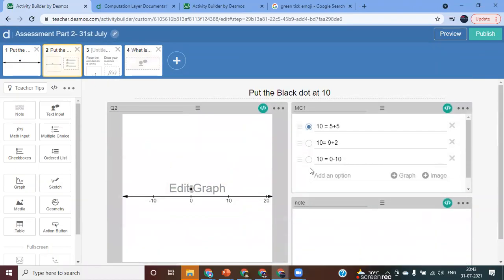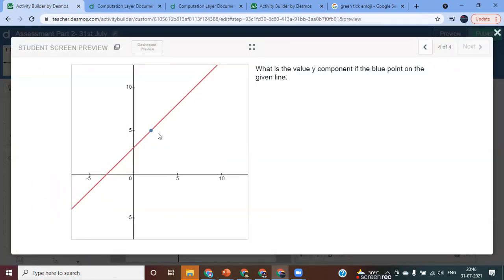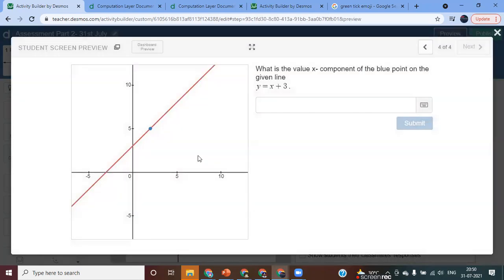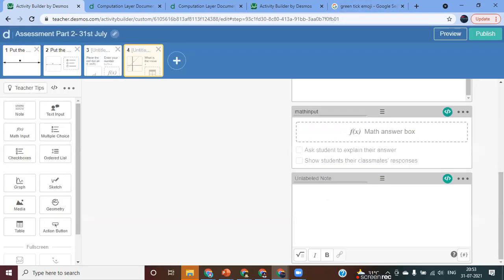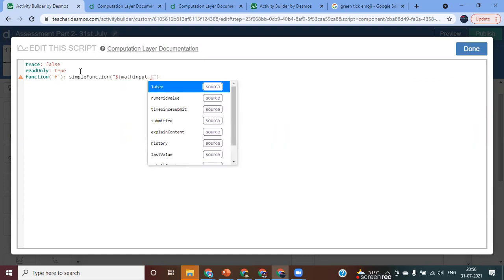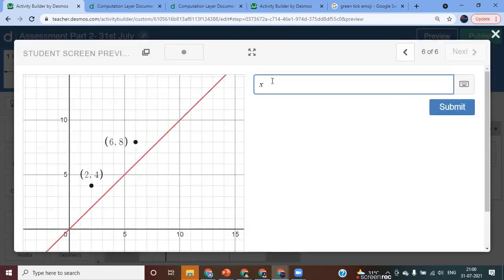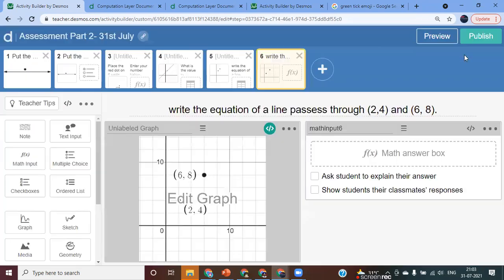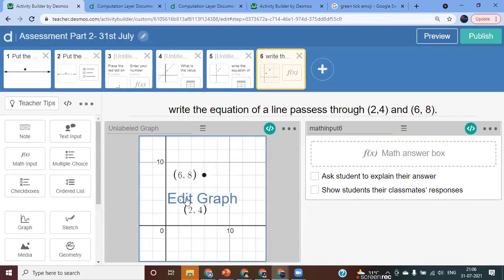Desmos for Assessment 31st July ( Part-2)